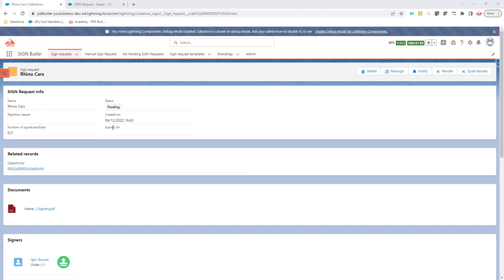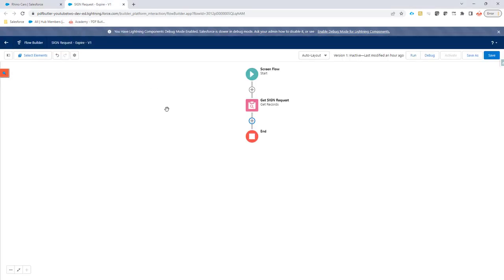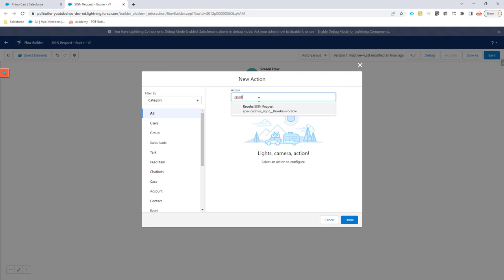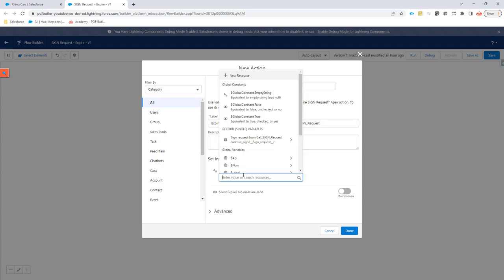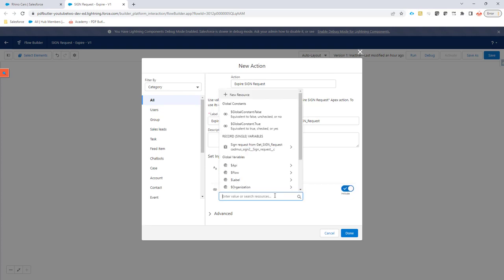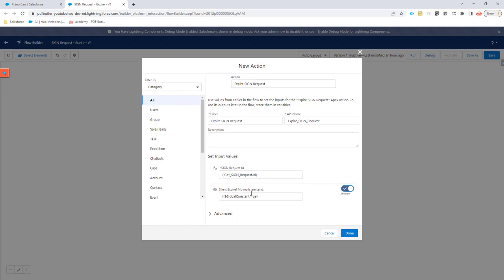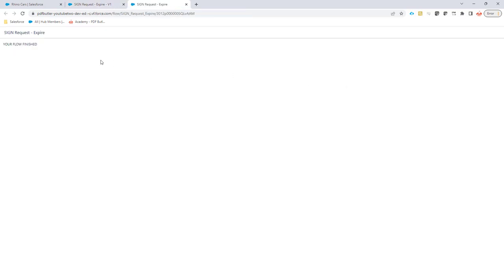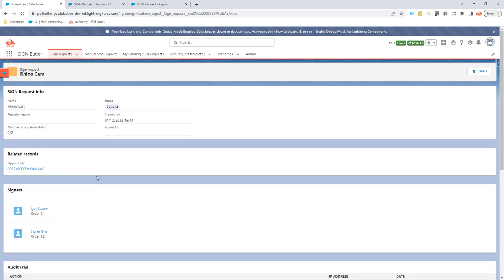SIGN Butler V2 - Revoke or Expire by Flow